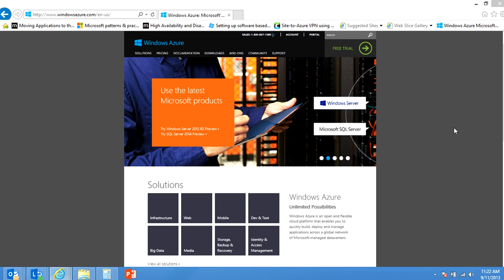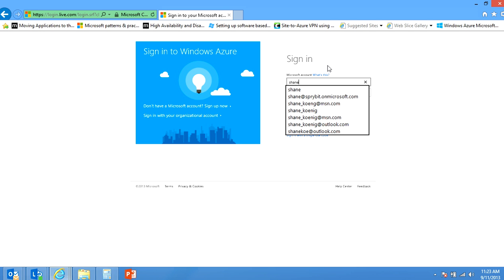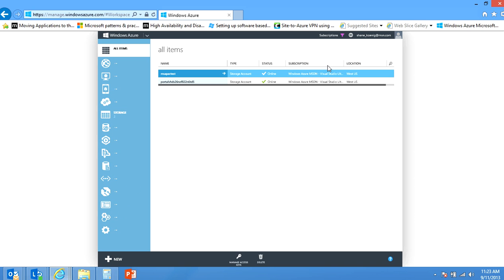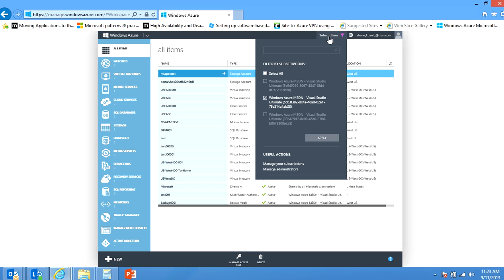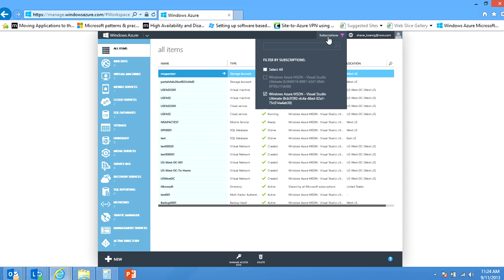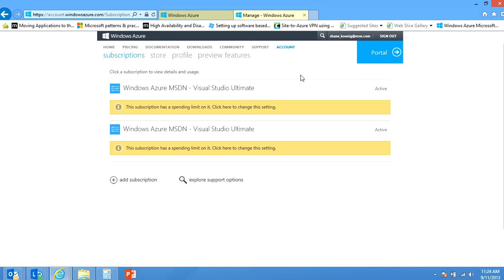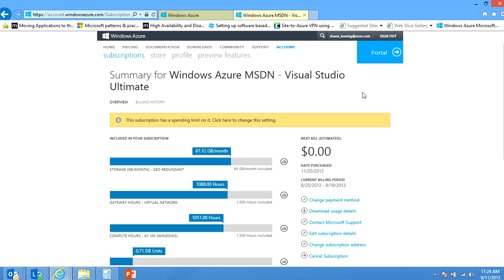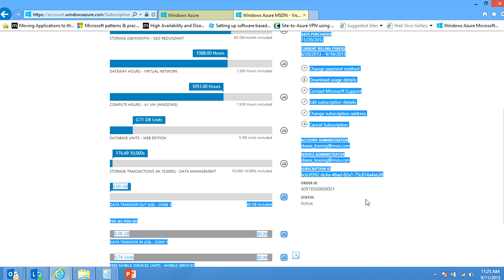Find Your Subscription ID in the Windows Azure Portal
This video shows how to find your subscription ID for your windows Azure Subscription using the Windows Azure Portal.  Presented by Shane Koenig, National Partner Technology Strategist with Microsoft.